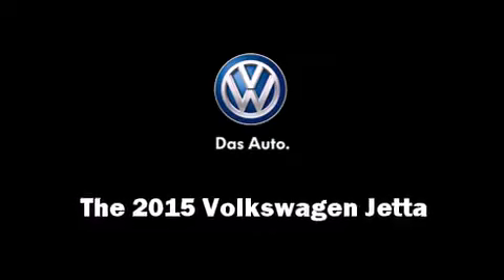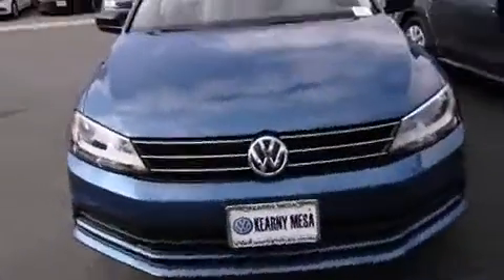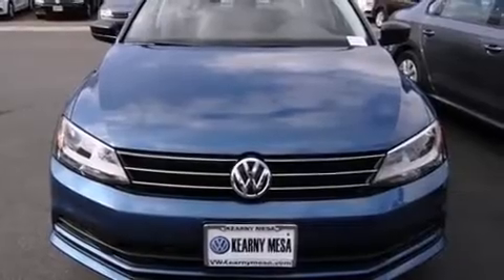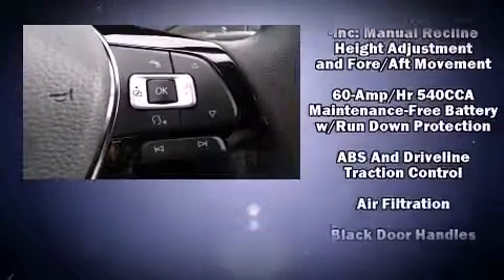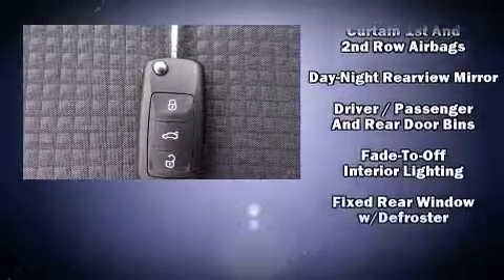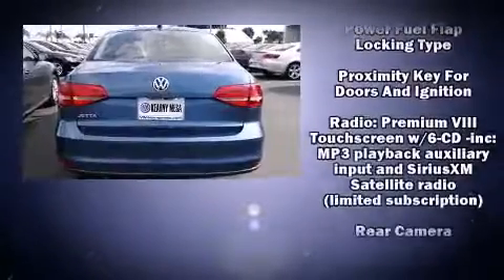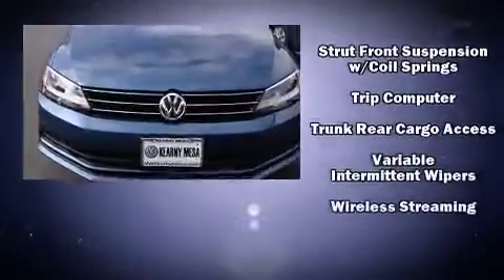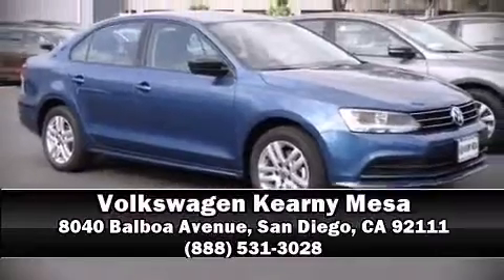2015 Volkswagen Jetta 2.0L S w/Technology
Step into the 2015 Volkswagen Jetta. This 4 door, 5 passenger sedan stands out among competitors in its class! It features a standard transmission, front-wheel drive, and a 2 liter 4 cylinder engine. Volkswagen prioritized comfort and style by including: front and rear reading lights, a tachometer, variably intermittent wipers, front bucket seats, air conditioning, power windows, and remote keyless entry. You and your passengers will enjoy the stereo system, which includes a CD player with MP3 capability, steering wheel mounted audio controls, and 4 speakers, providing excellent sound throughout the cabin. Volkswagen ensures the safety and security of its passengers with equipment such as: dual front impact airbags with occupant sensing airbag, front SIDE impact airbags, traction control, brake assist, a panic alarm, and 4 wheel disc brakes with ABS. Various mechanical systems are monitored by electronic stability control, keeping you on your intended path. We know that you have high expectations, and we enjoy the challenge of meeting and exceeding them! Stop by our dealership or give us a call for more information.